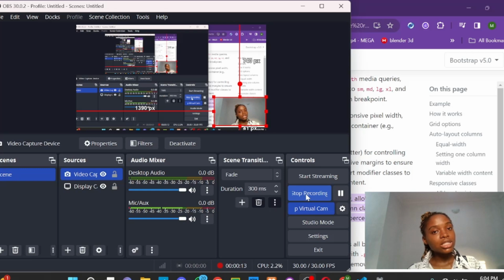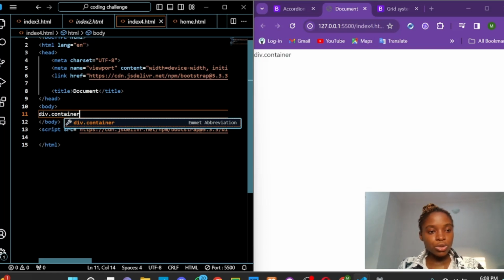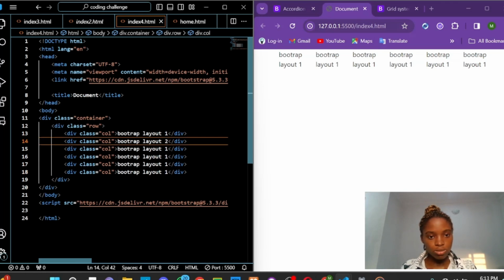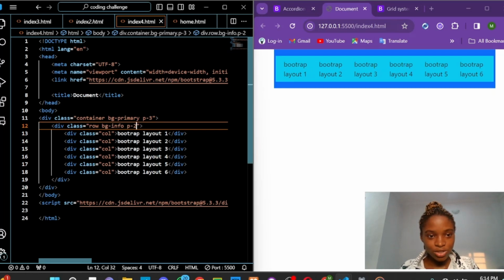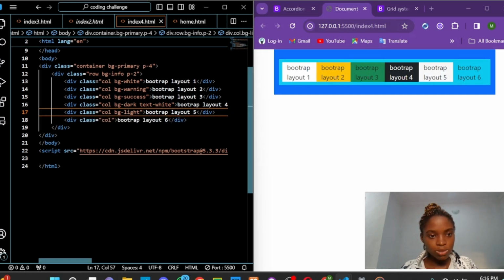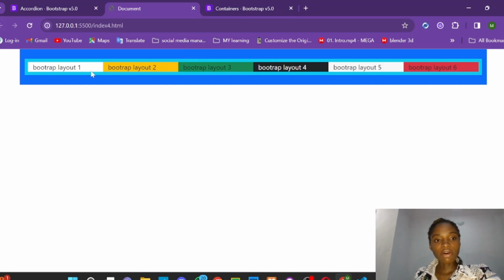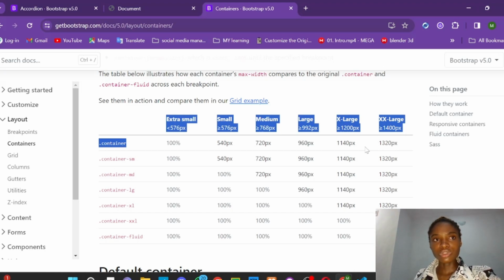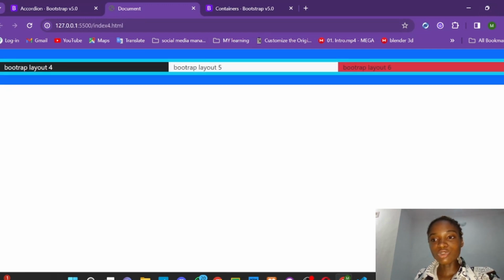Bootstrap 5 Crash Course Tutorial - Grid Layout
Welcome to our Bootstrap 5 Crash Course Tutorial on Grid Layout! 🚀

In this tutorial, we'll dive deep into the powerful grid system of Bootstrap 5. Whether you're a beginner or looking to refresh your skills, this course will guide you through creating responsive and flexible layouts with ease. You'll learn how to use Bootstrap's grid classes, create different column configurations, and ensure your designs look great on all devices.

🔹 What You'll Learn:
- Introduction to Bootstrap 5 grid system
- Setting up your Bootstrap project
- Creating responsive layouts
- Using grid classes and breakpoints
- Building complex grid structures

By the end of this tutorial, you'll be able to build stunning, responsive websites with Bootstrap 5.